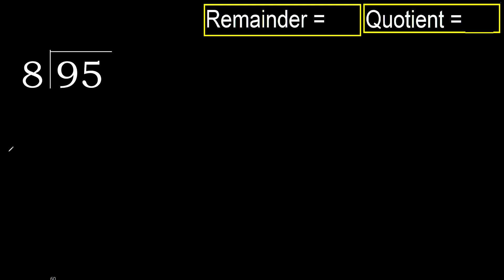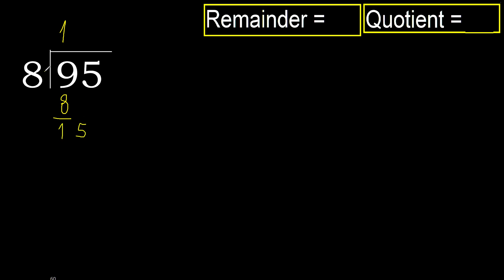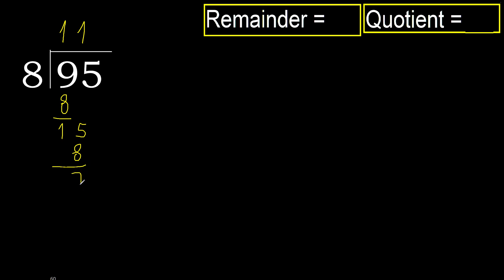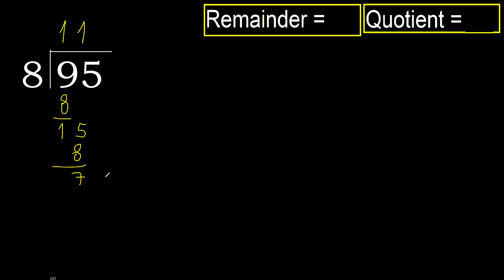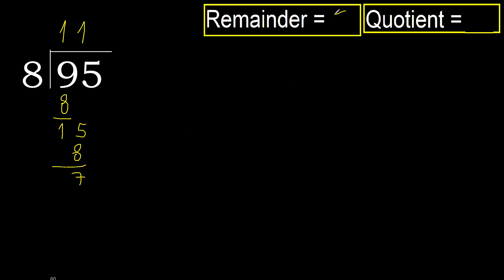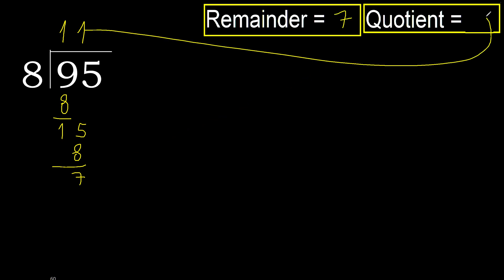Divide 95 by 8 . remainder , quotient . Division with 1 Digit Divisors . Long Division . How to do